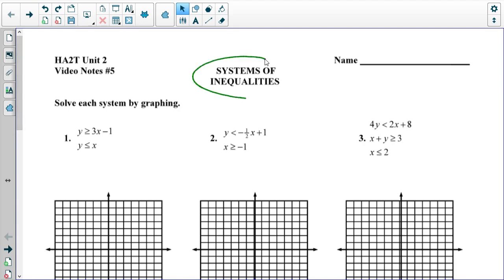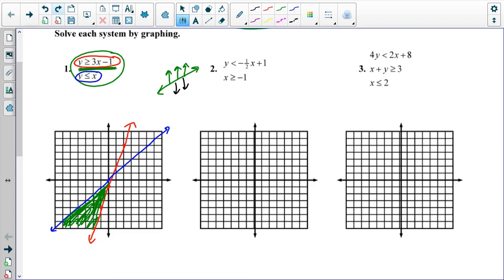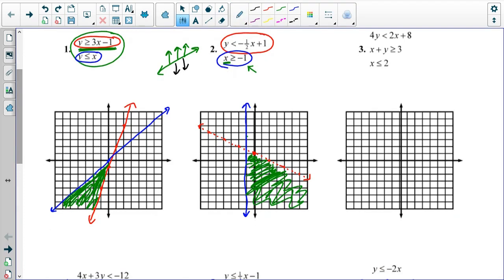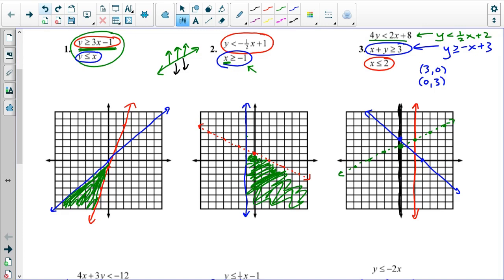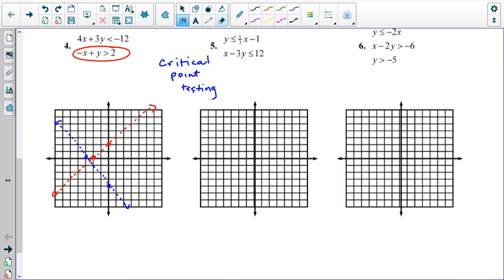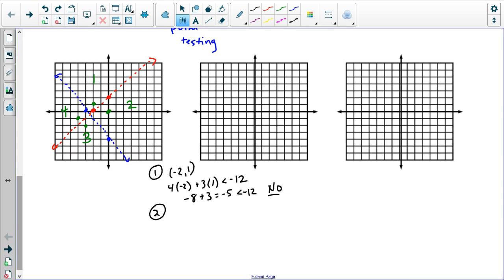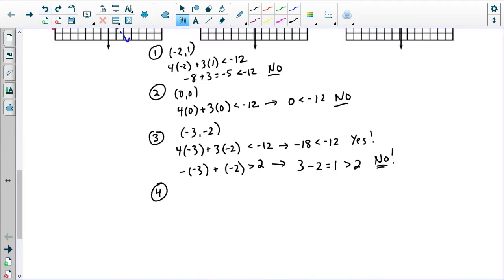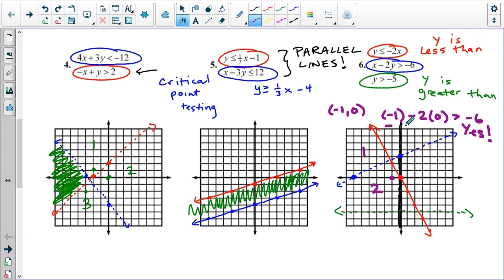HA2T Systems of Linear Inequalities Video